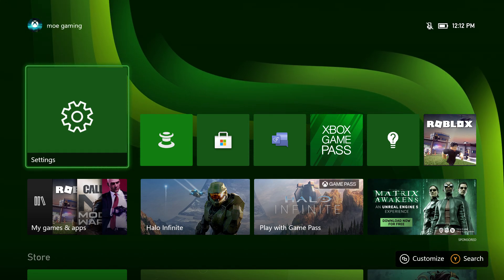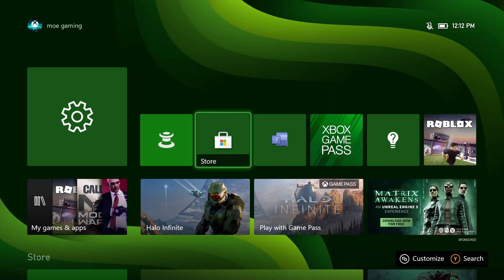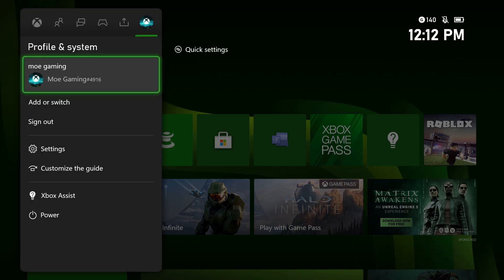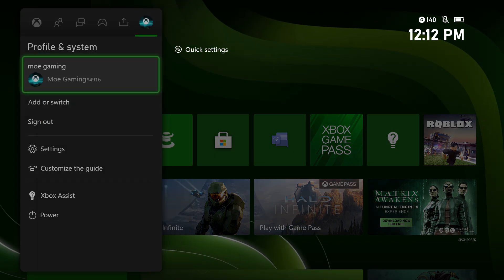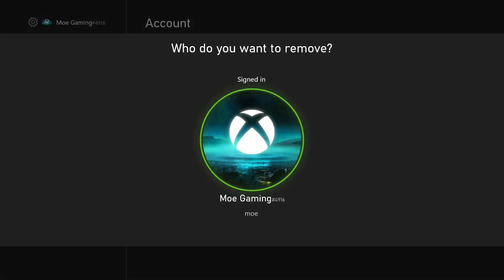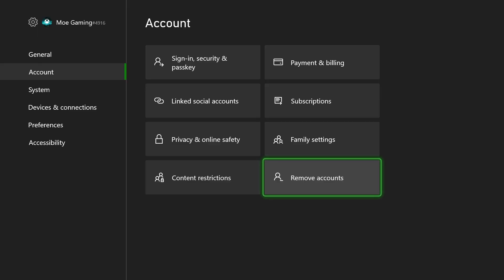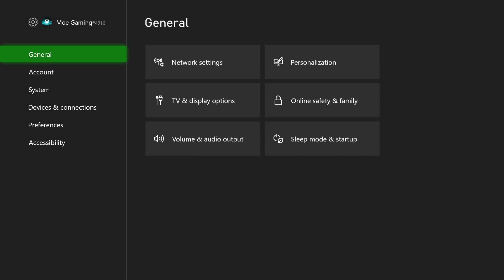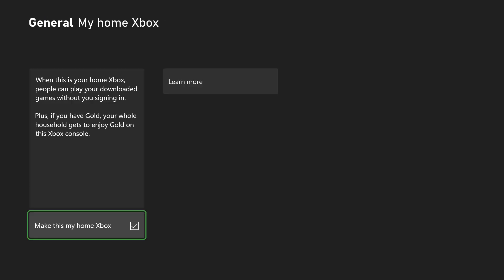How To Fix Xbox One / Series X/S Error Code 0x803F9006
In this video I talk about How To Fix Xbox One / Series X/S Error Code 0x803F9006